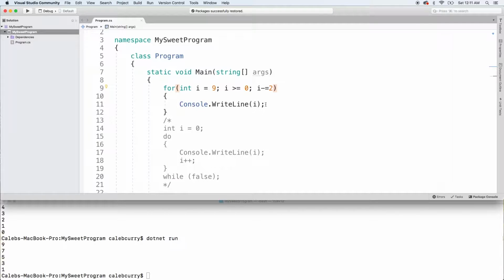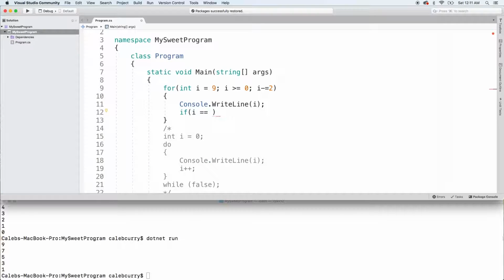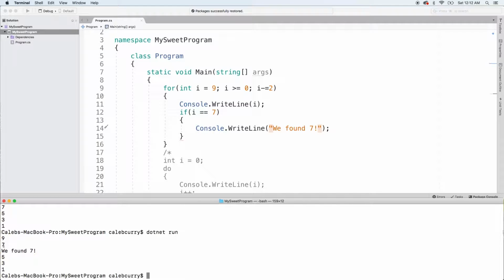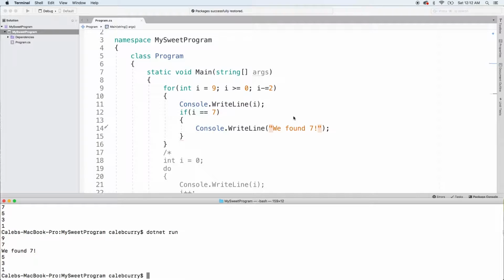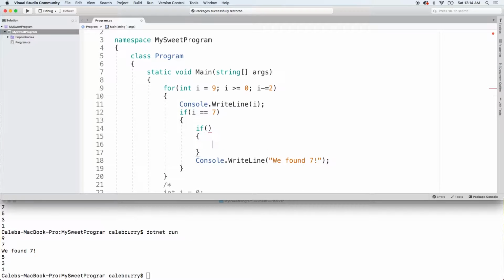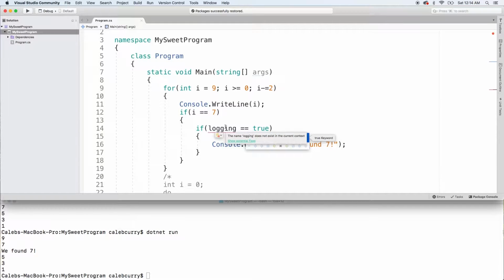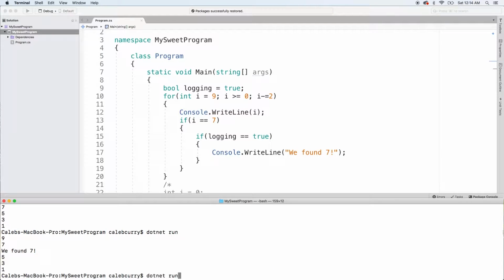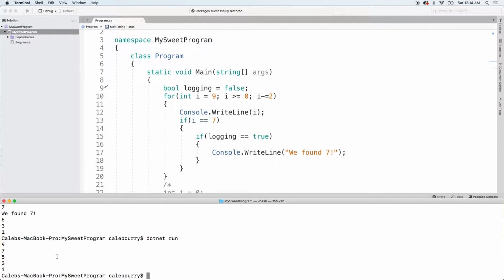C# Programming Tutorial 28 - Nested Control Flow